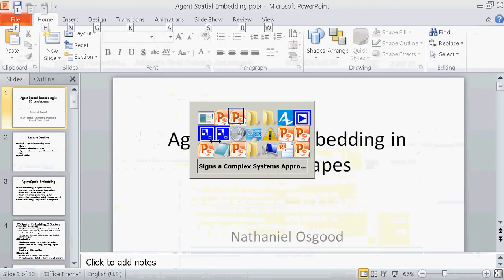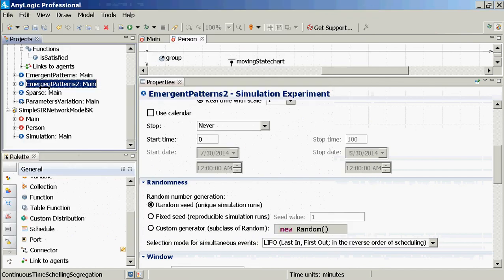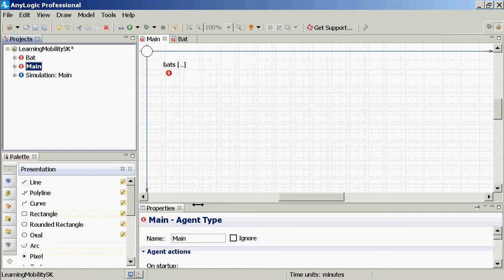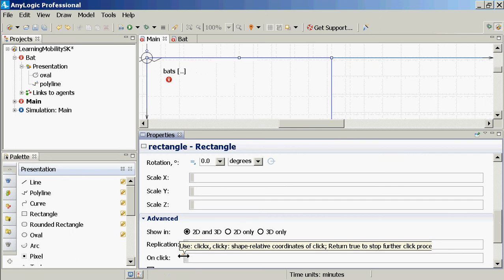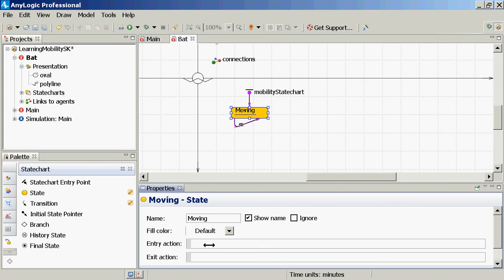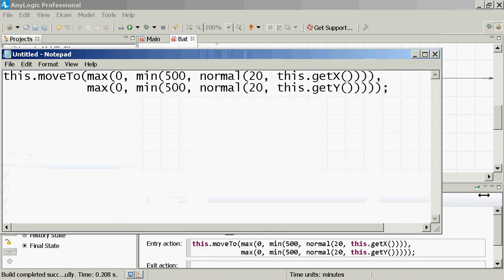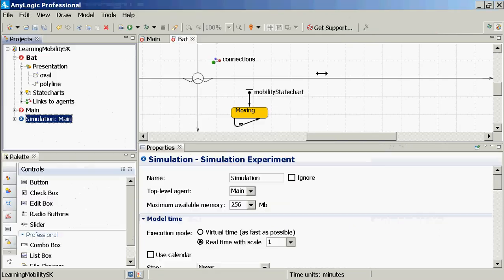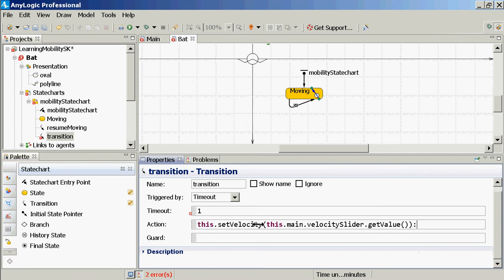Simple STylized Mobility model in AnyLogic 7 [Agent-Based Modeling for Health Policy with AnyLogic]